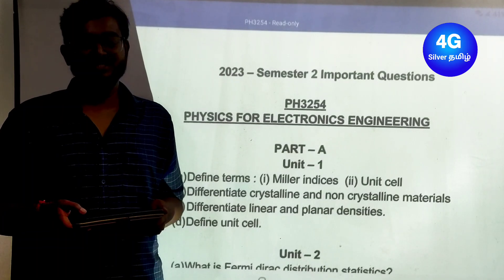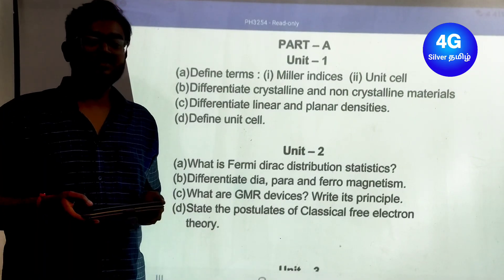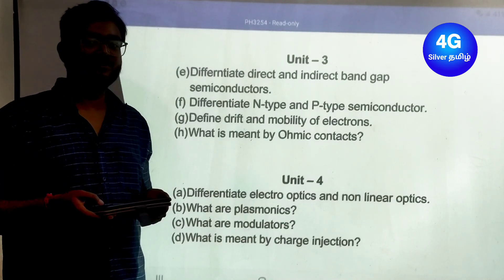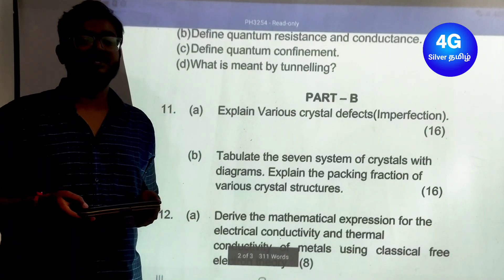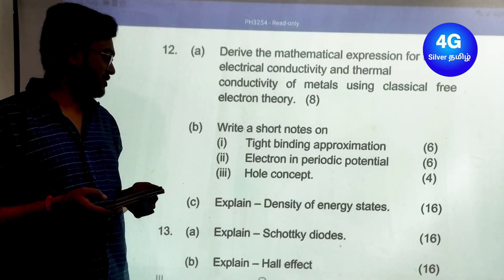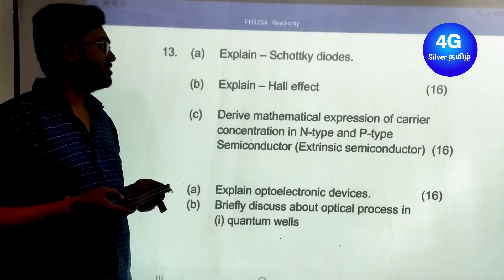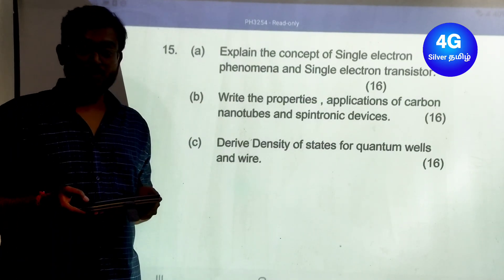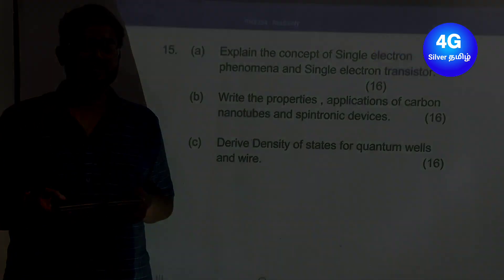Physics For Electronics Engineering Important Questions PH3254 Anna University Semester 2 Important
part A
unit 2
B)
Waiting

Long Answer
Q.No - 12)
A)